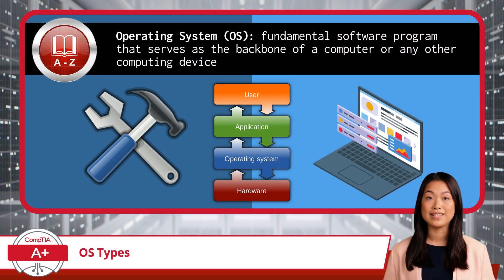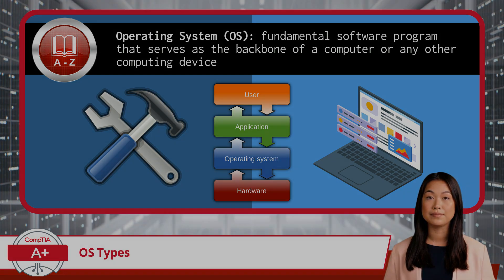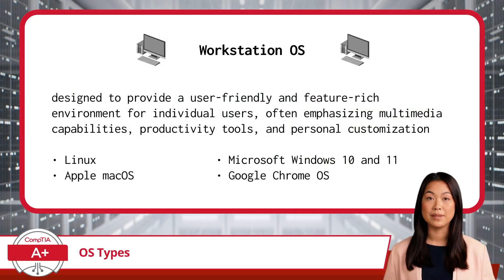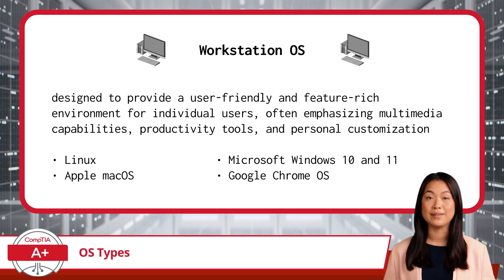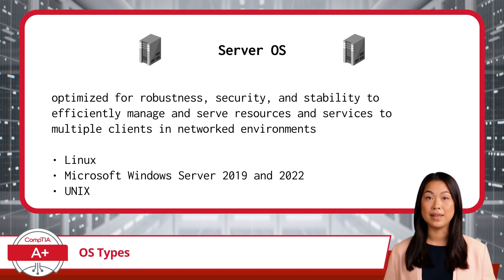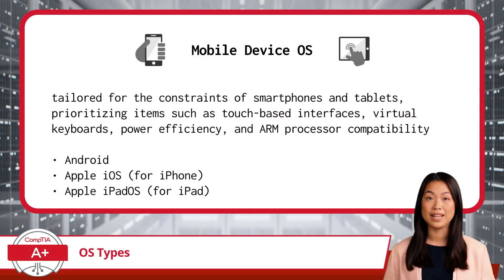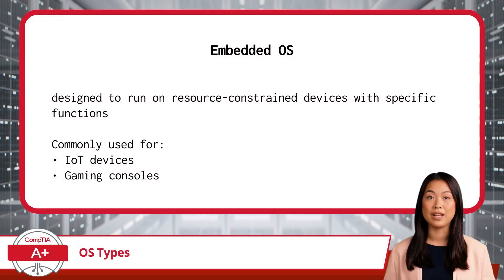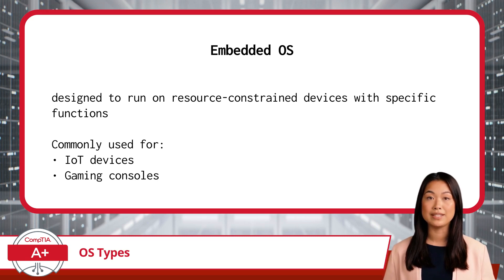CompTIA A+ Core 2 (220-1102) | OS Types | Exam Objective 1.8 | Course Training Video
CompTIA A+ Core 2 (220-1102) | Exam Objective 1.8 | Explain common OS types and their purposes - OS Types